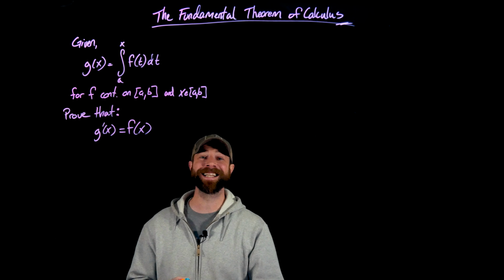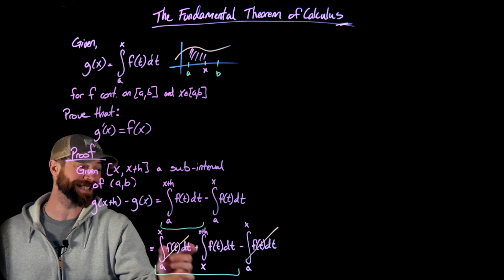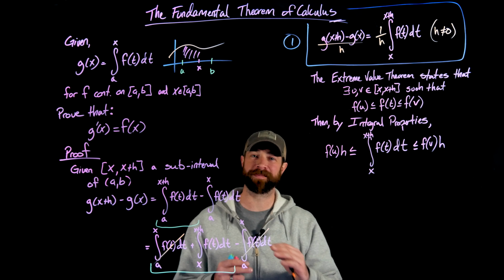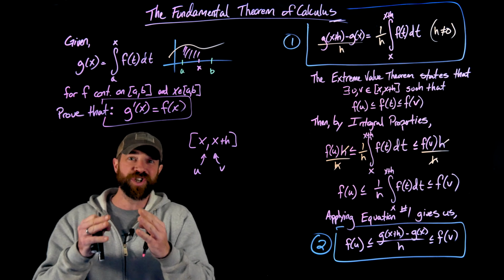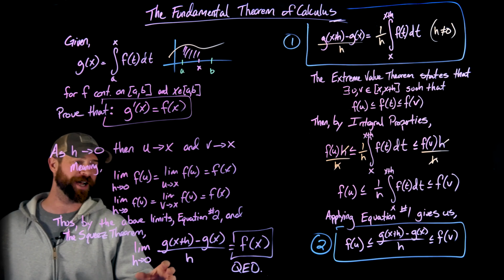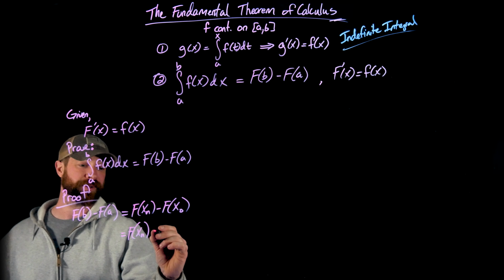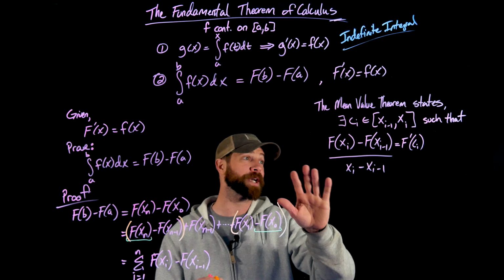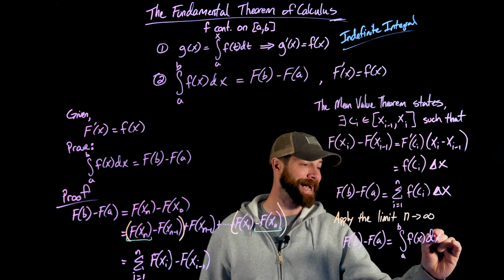Fundamental Theorem of Calculus